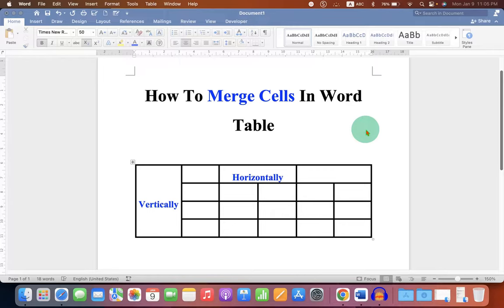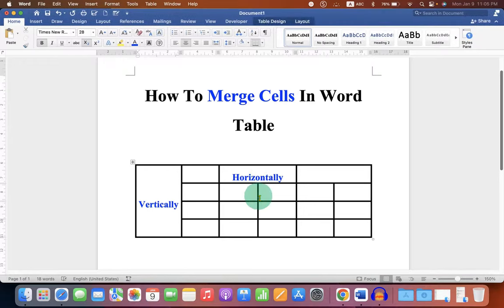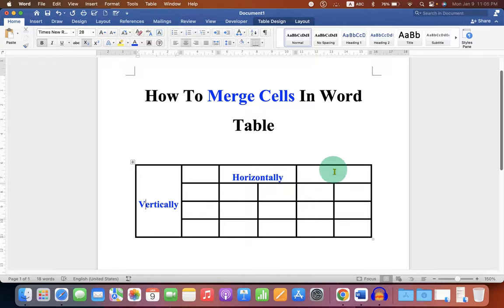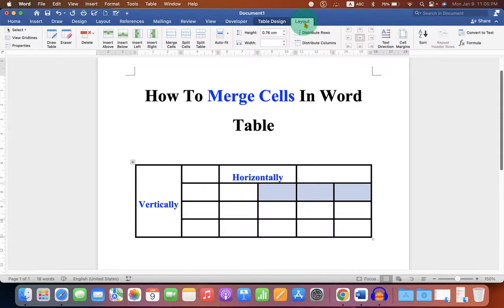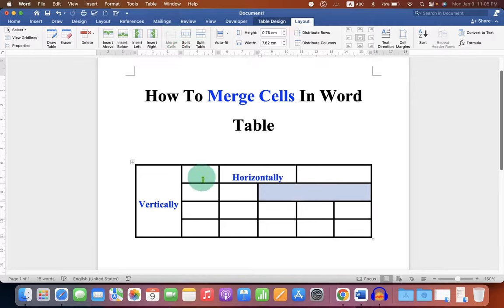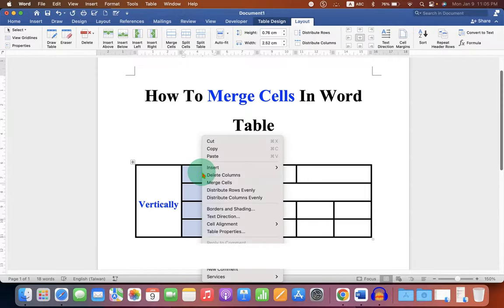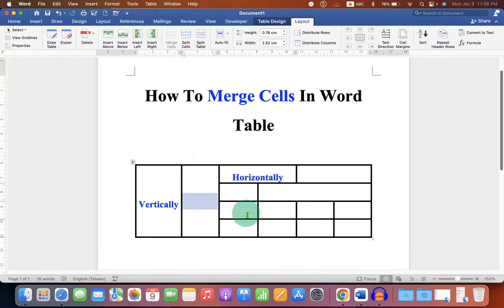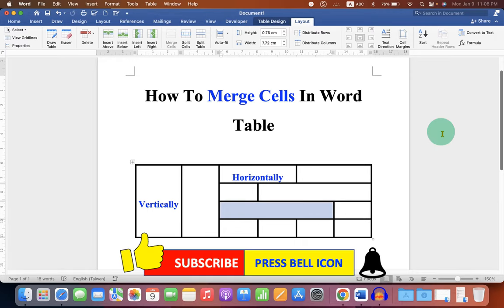How To Merge Cells In Word Table - [ 2 Ways ]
In this video see How To Merge Cells In Word Table in Microsoft Word document using the merge cells option. This method will be very useful if you want to merge multiple cells to extend table content across multiple rows or columns in a table. You can also use the keyboard shortcut: ALT + A+ M+ M in MS Word